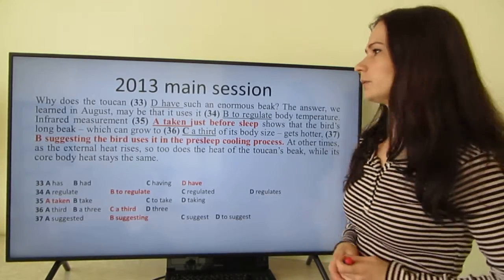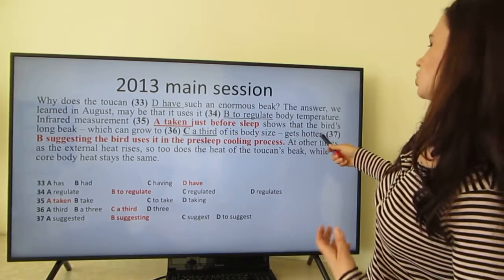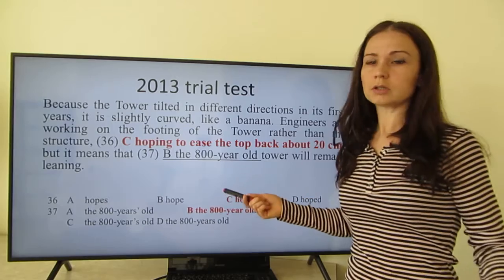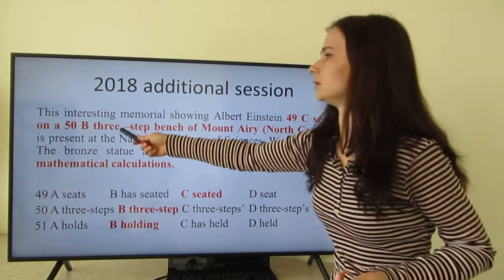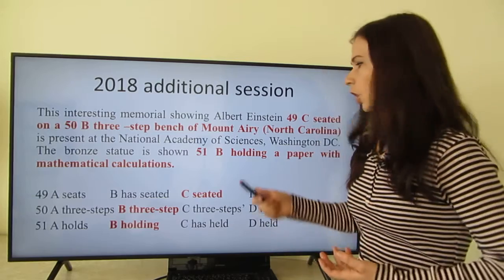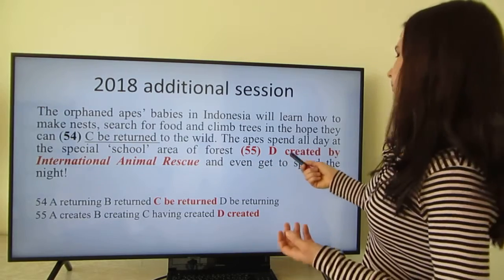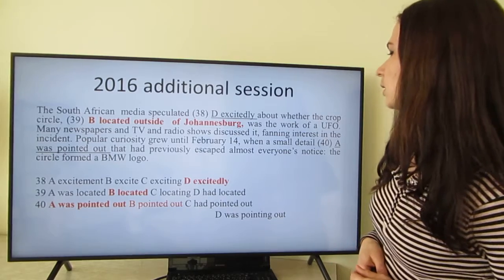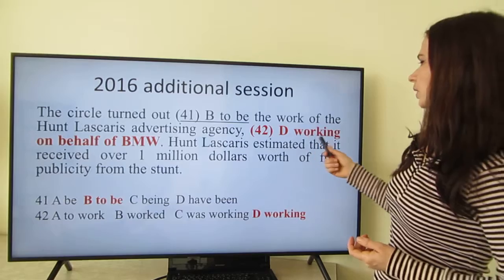ЗНО Partciple Clause 2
Розбираємо на прикладах з ЗНО минулих років